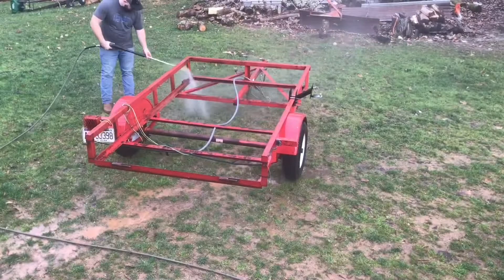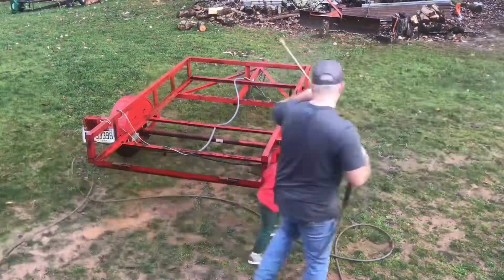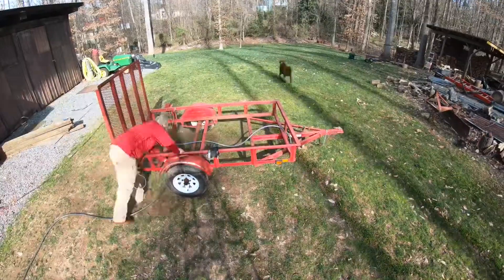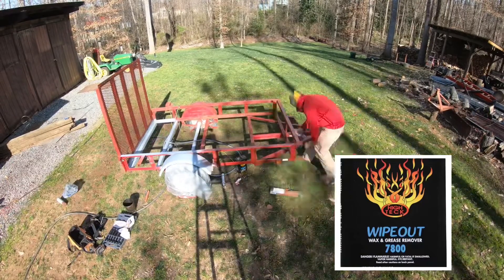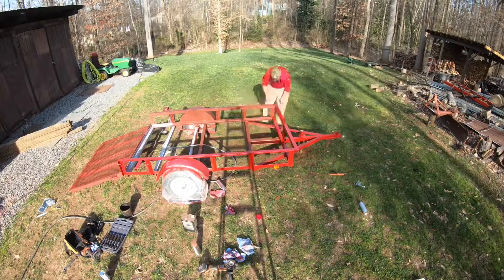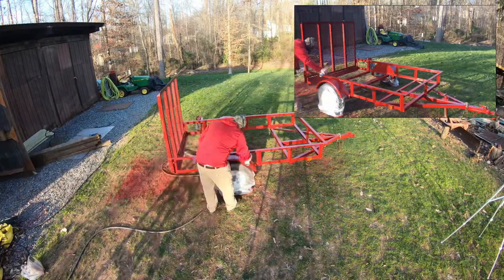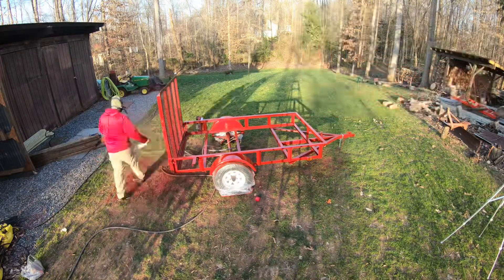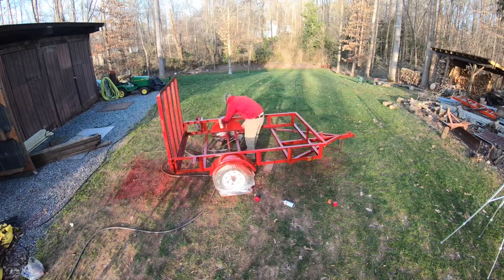Part 2: 5’x8’ utility trailer rebuild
Part 2 of the utility trailer rebuild. This is a shorter video showing the process I used to paint the trailer.